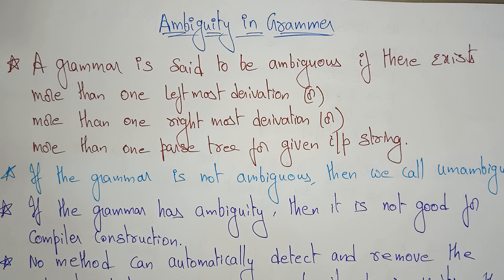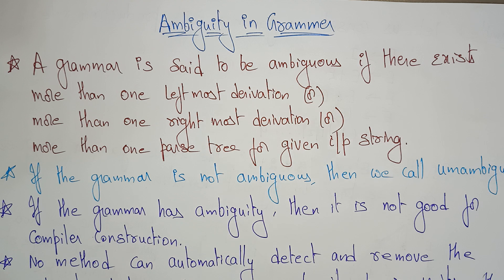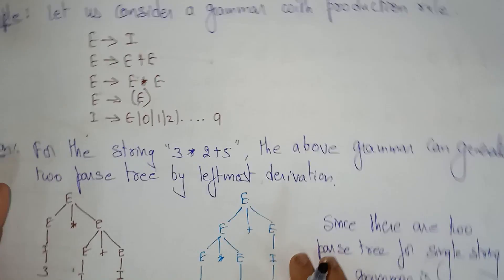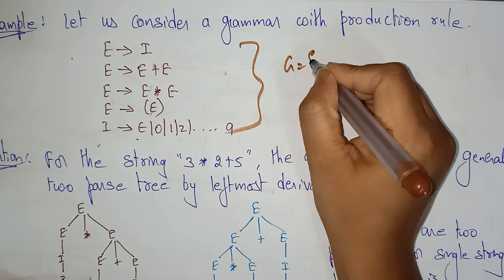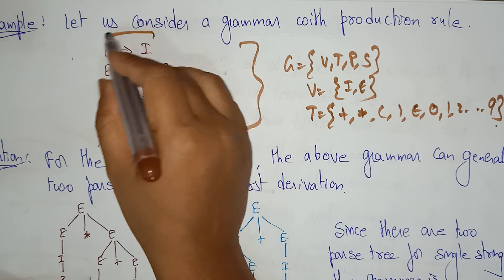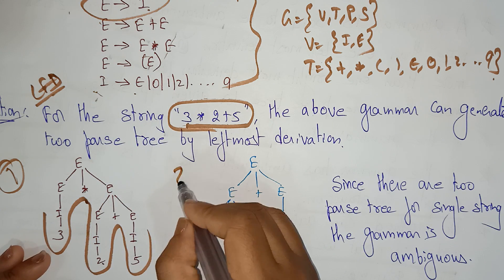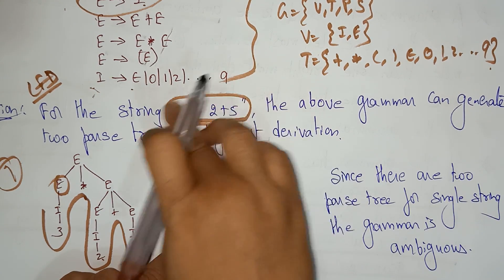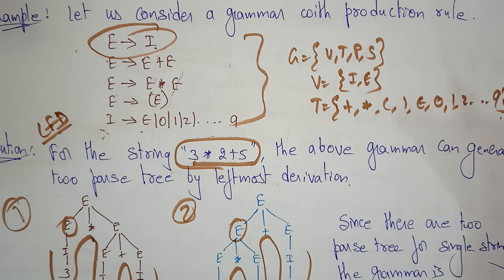Ambiguity in grammar | Introduction | TOC | Lec-59 | Bhanu Priya